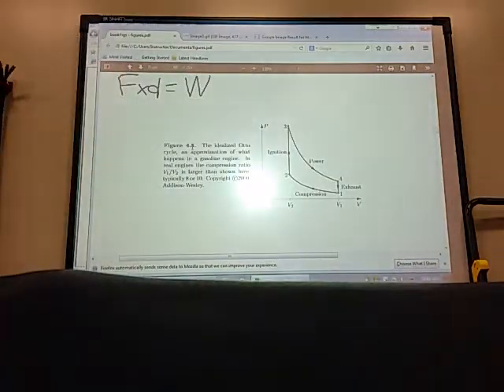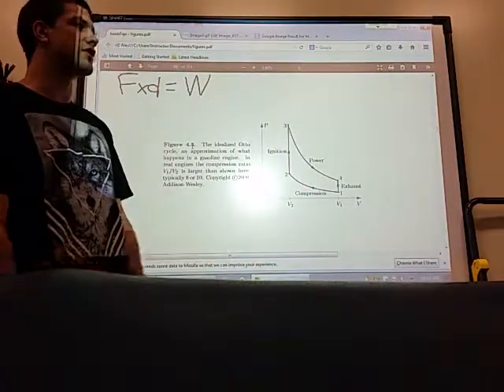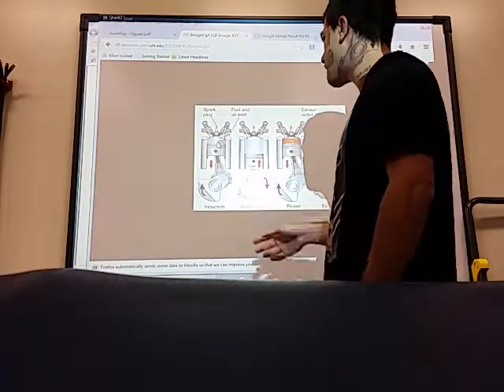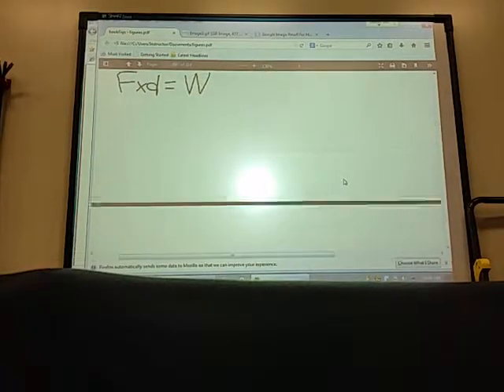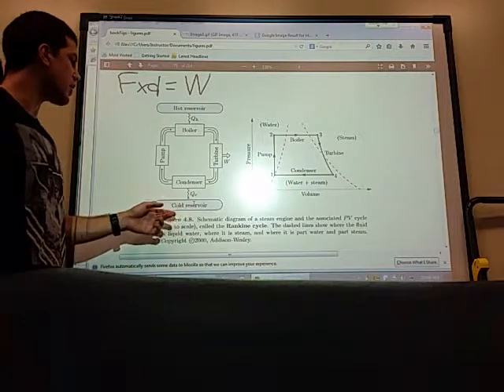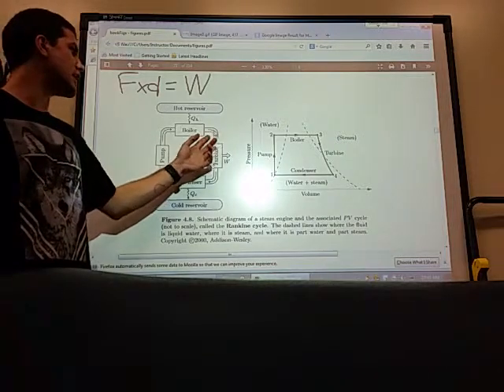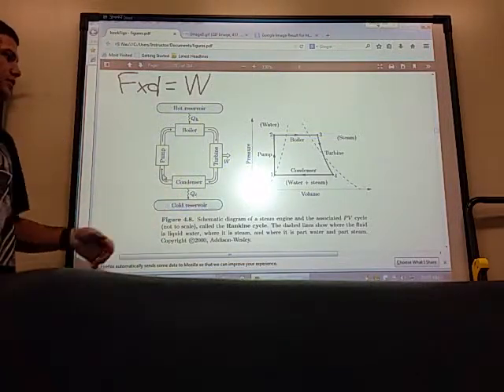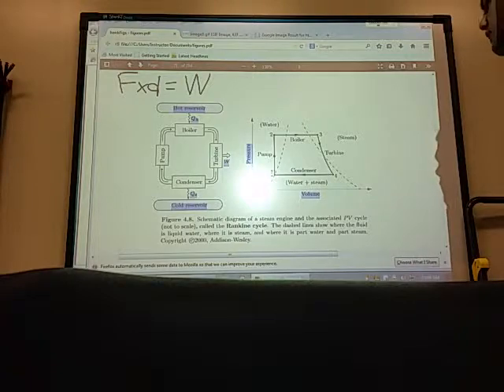Real Heat Engines part 1